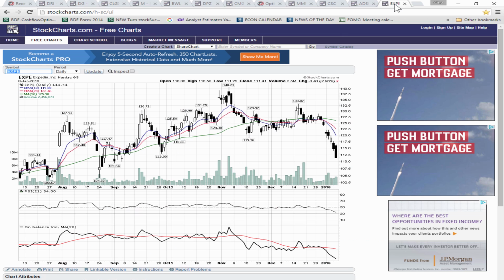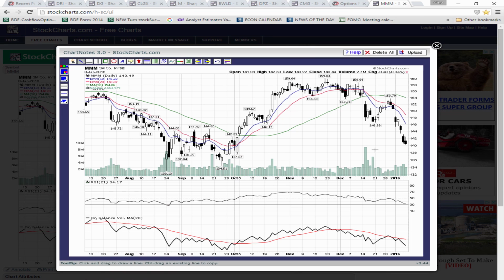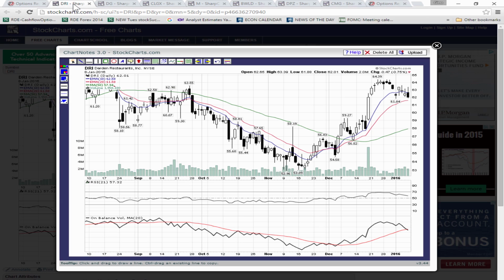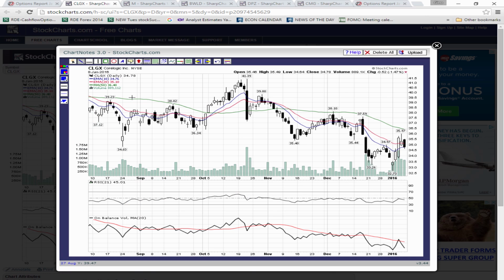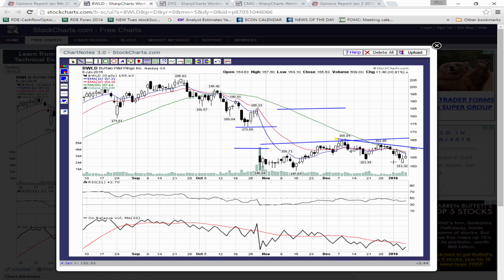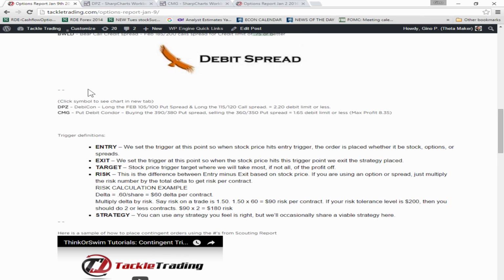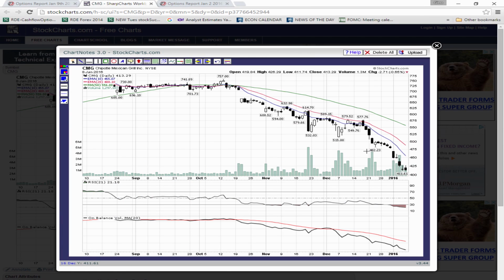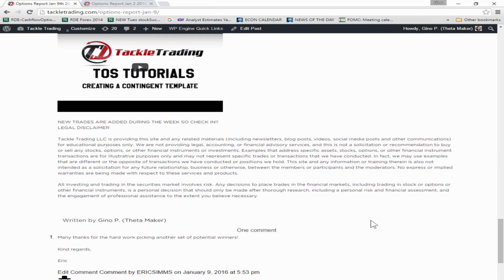Options 101: Options Report, 1.9.16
Tackle Trading has Coach Gino going through some candidates for this week's market. Check it out for free for 15 days at: